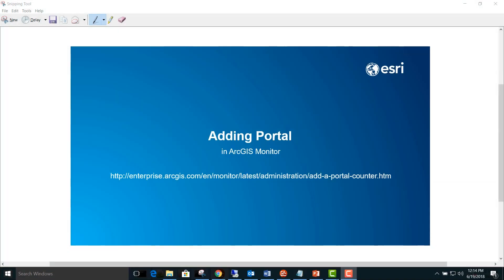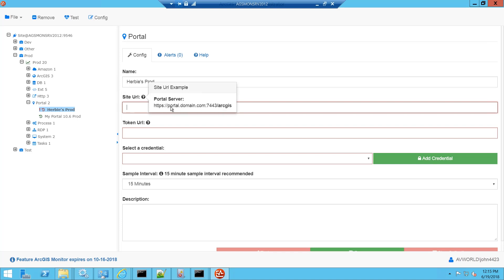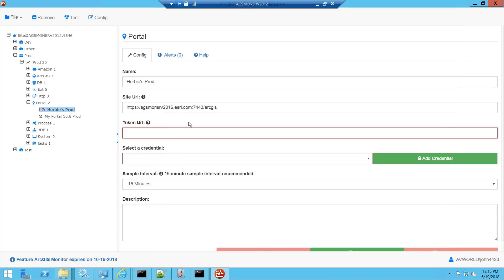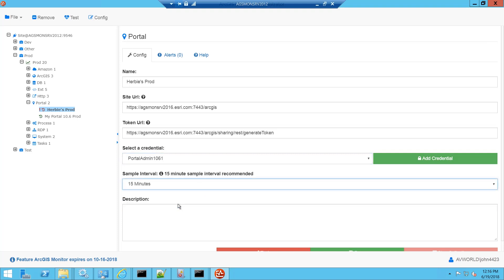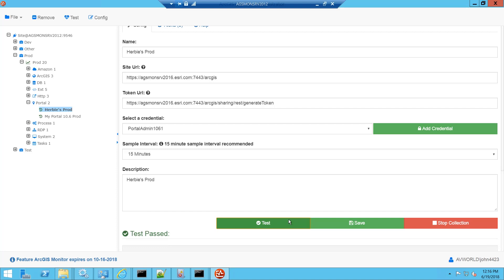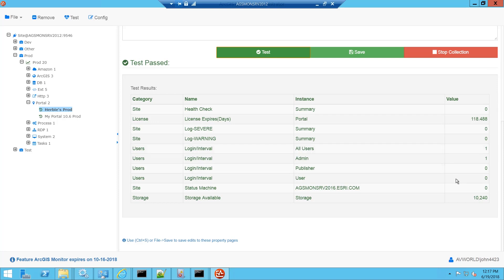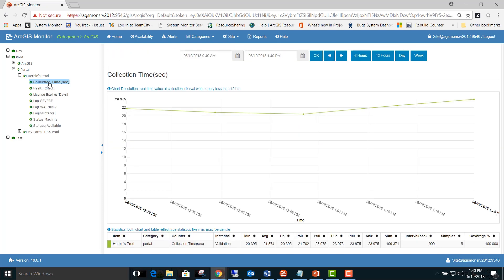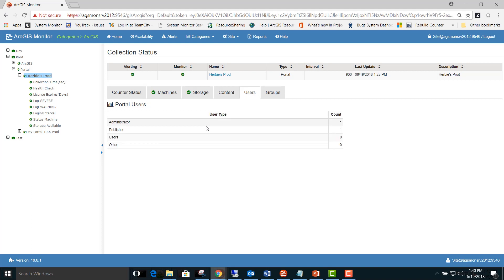ArcGIS Monitor 10.6.1 - Add Portal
In this demo, we will show how to add a portal in ArcGIS Monitor 10.6.1.